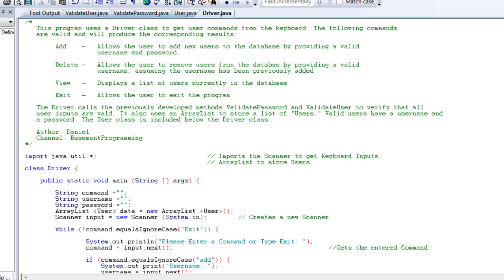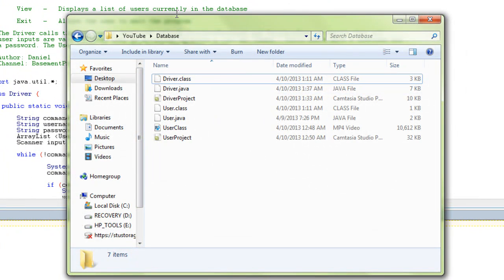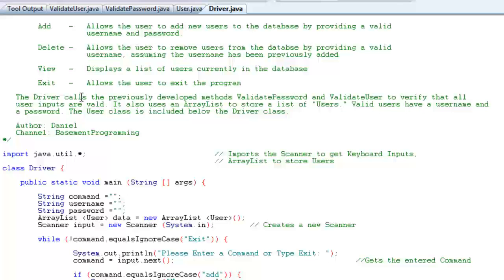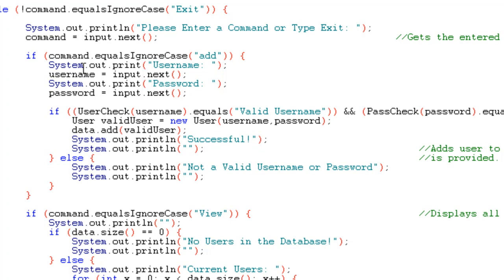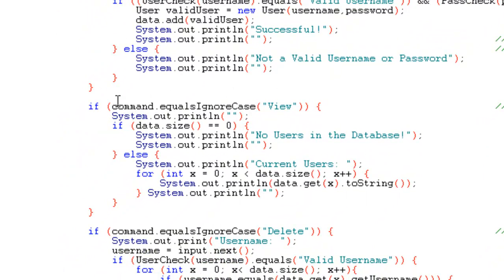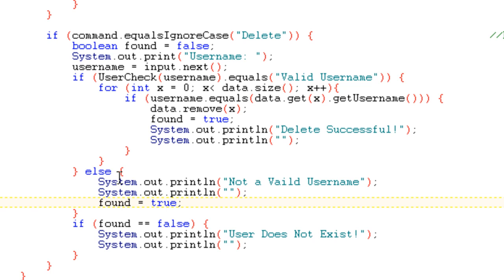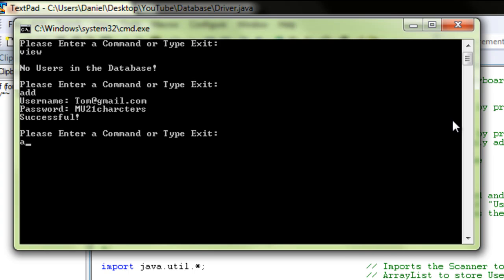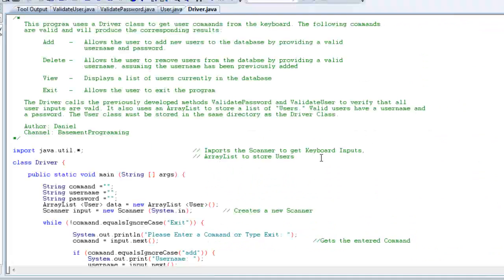Creating a Simple Database in Java (Part 4) The Driver Class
This is the final video in my Simple Database Development in Java series. In this video I walk through how to set up a driver class to accept user commands for building our database. The driver class uses two methods and a class developed earlier in the series. The source code is now available for download on Gist. I have included a .JAVA and .TXT file for your convenience.